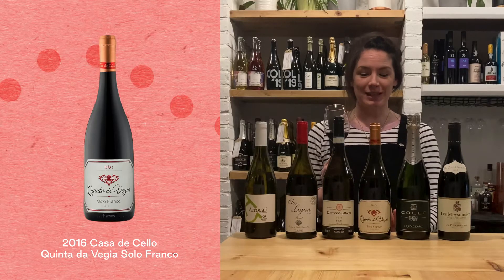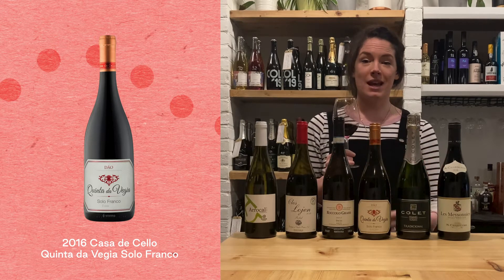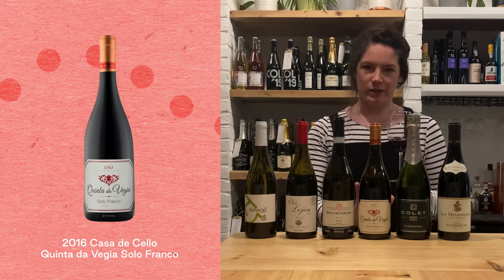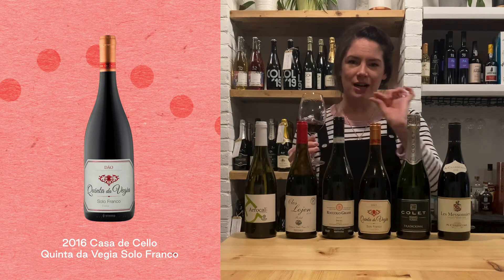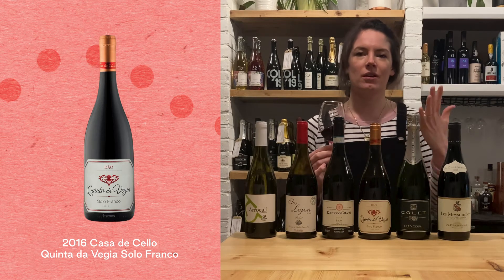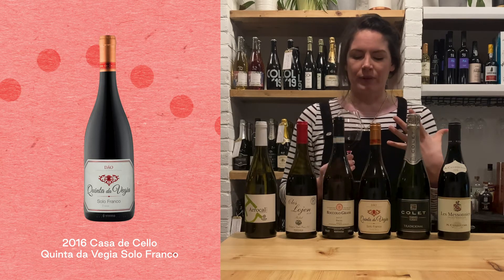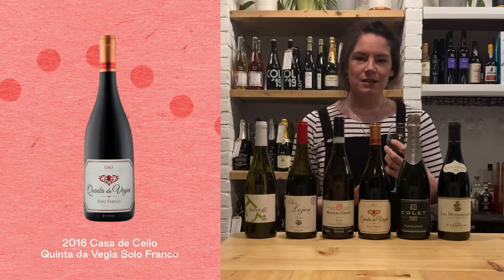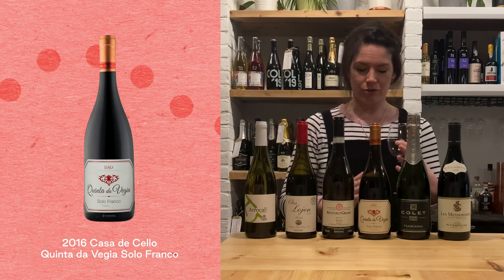Parish Monthly | May 2021 | Wine 4/6 | 2016 Casa de Cello Quinta da Vegia Solo Franco